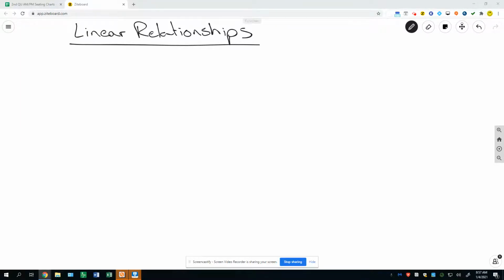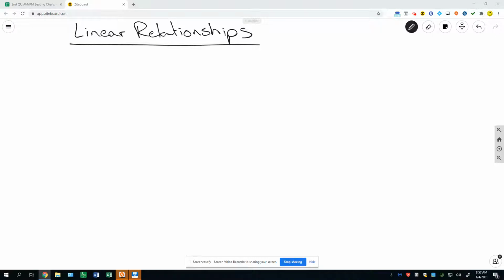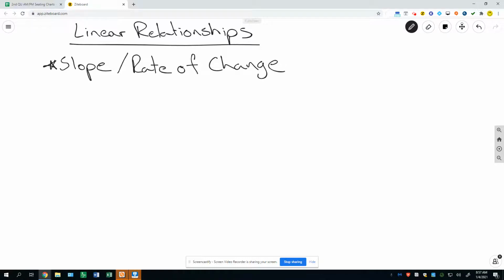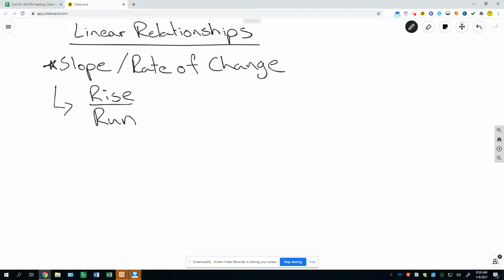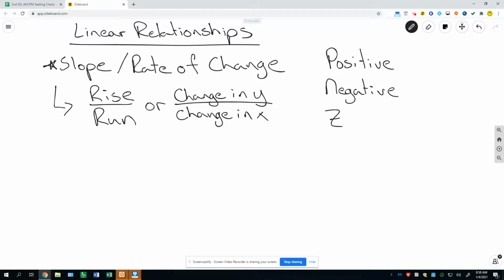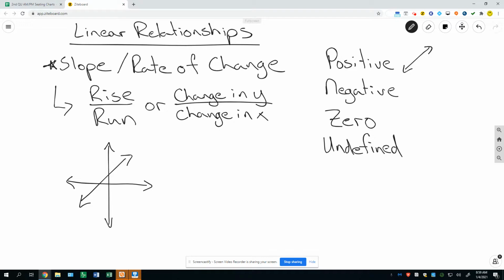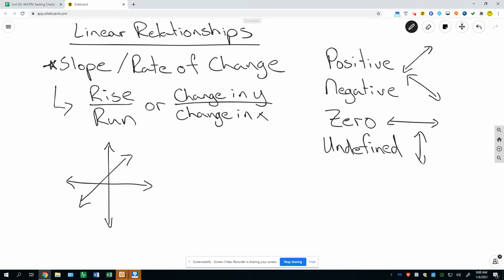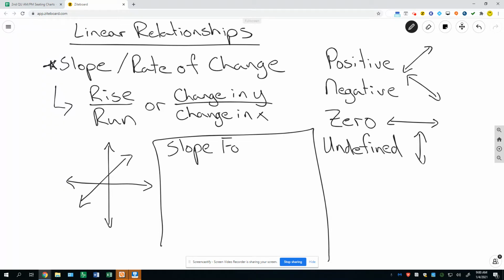Linear Relationships Notes 1